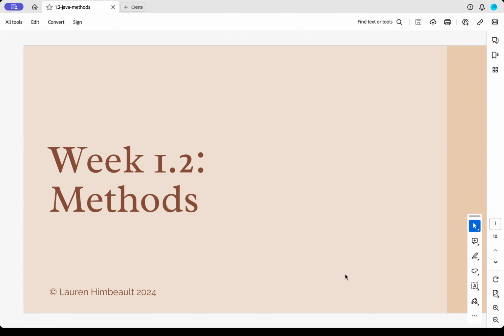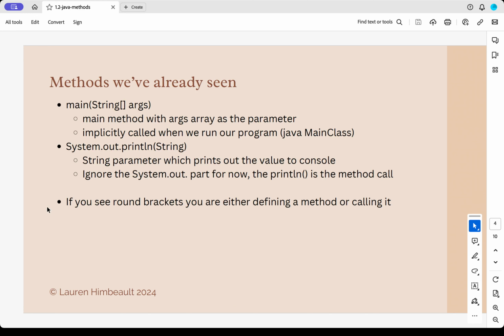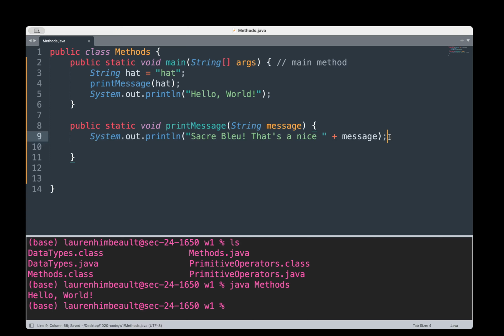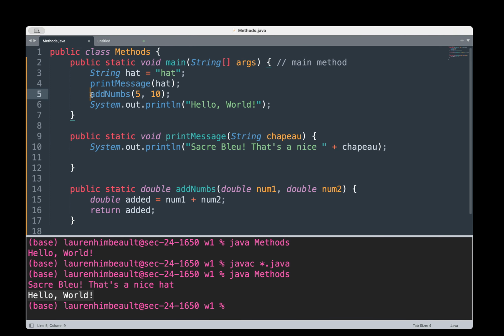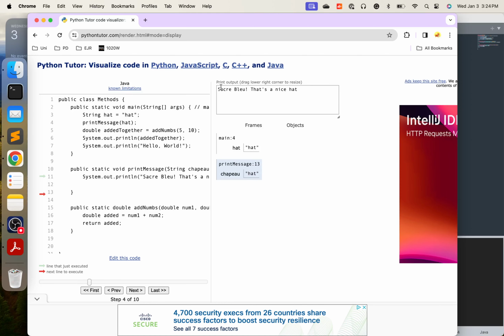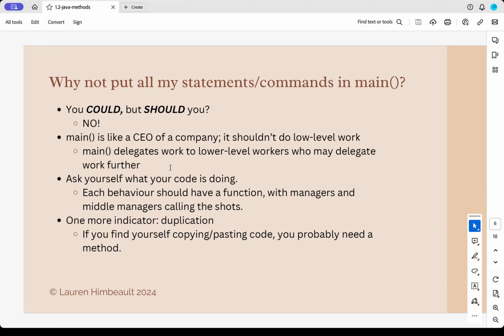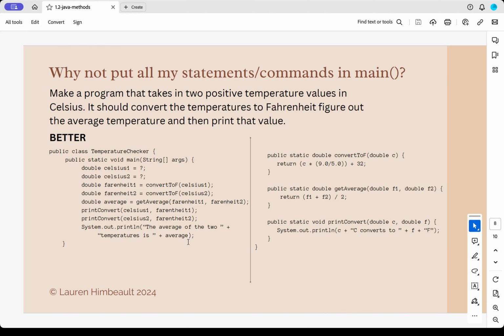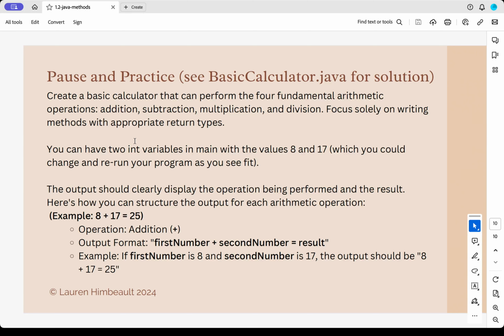Topic1: Java Basics 3: Methods